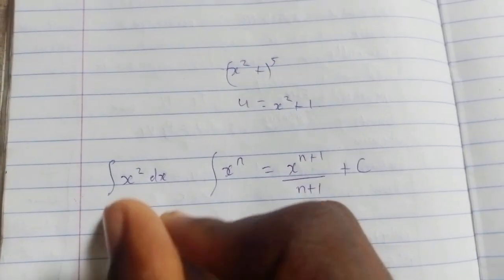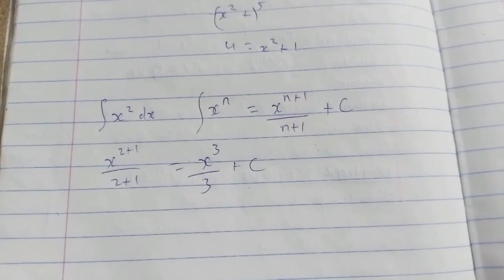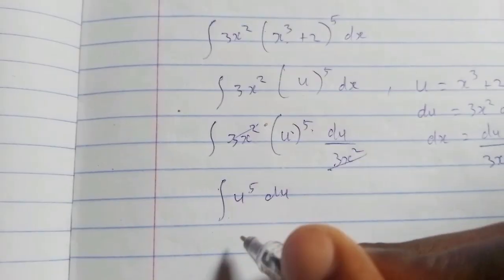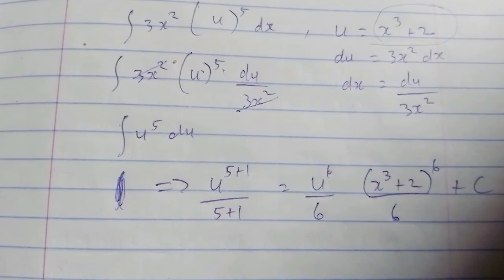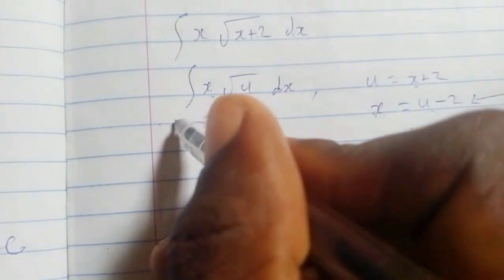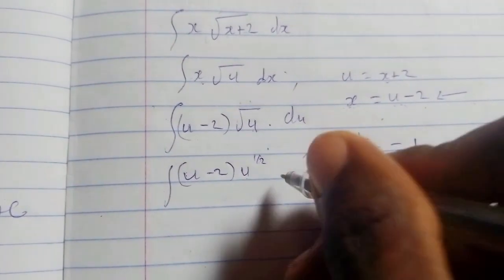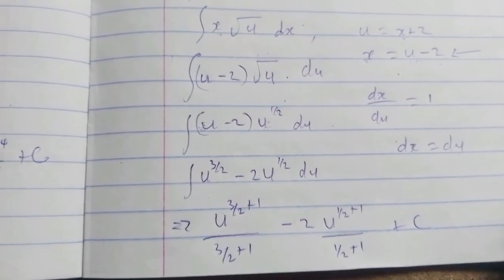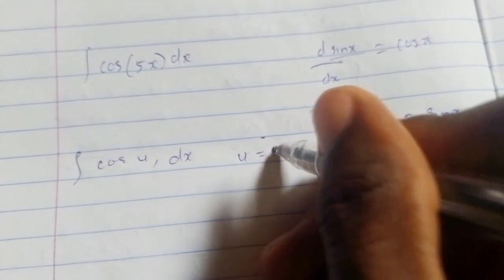integration| u substitution| Math explained